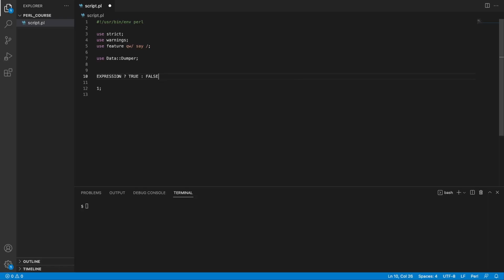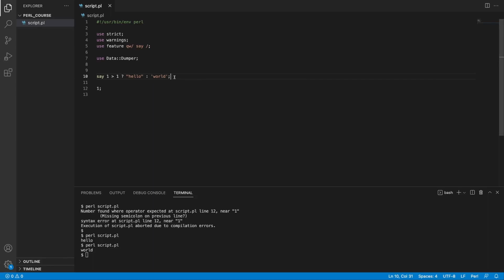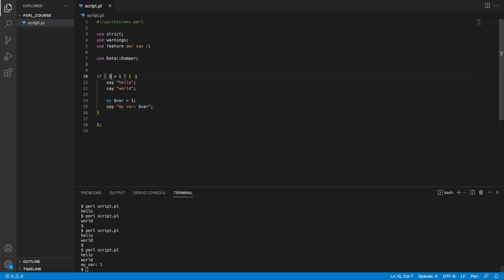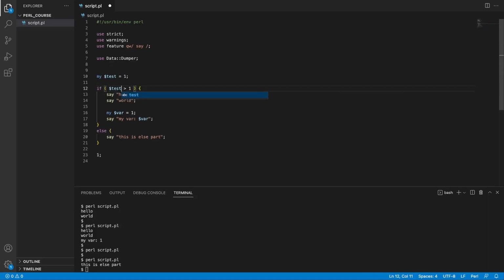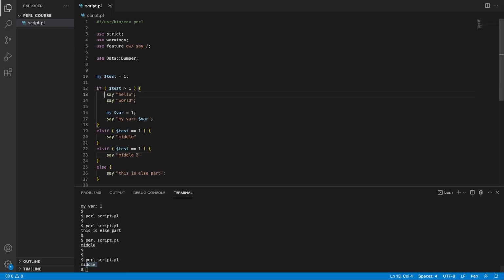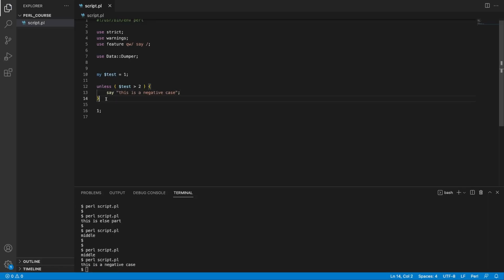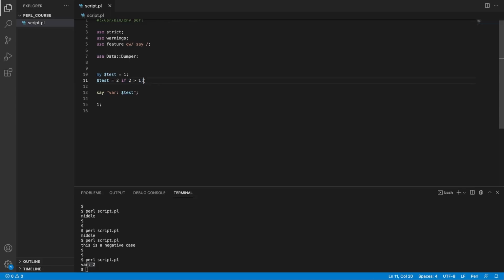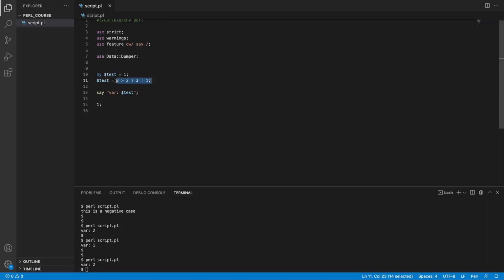Perl Basics #13: Conditional Statements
In this video, we will learn about conditional statements in Perl.